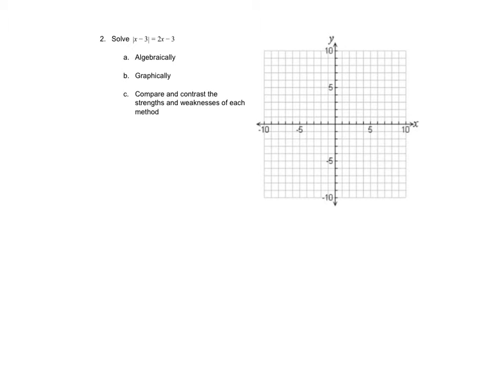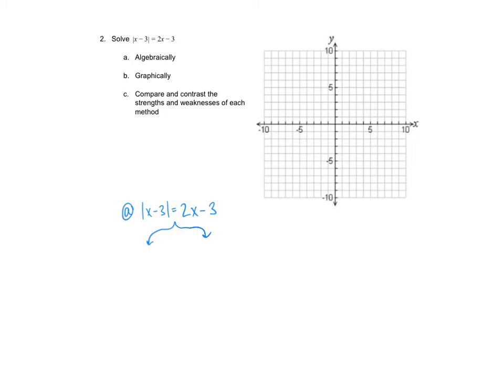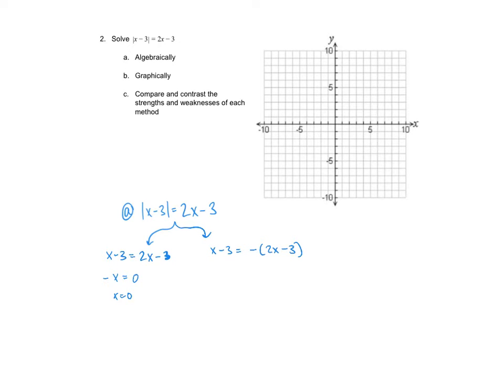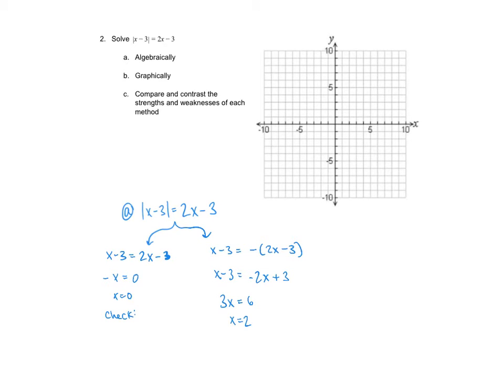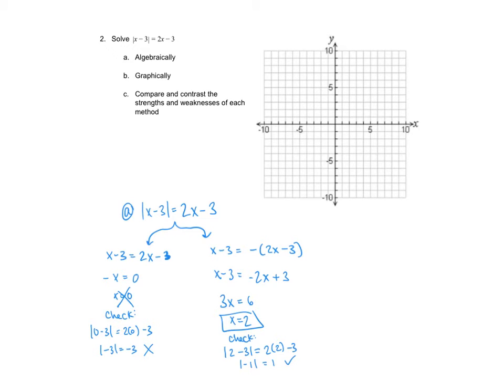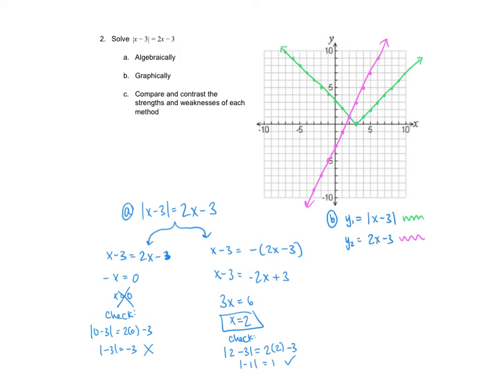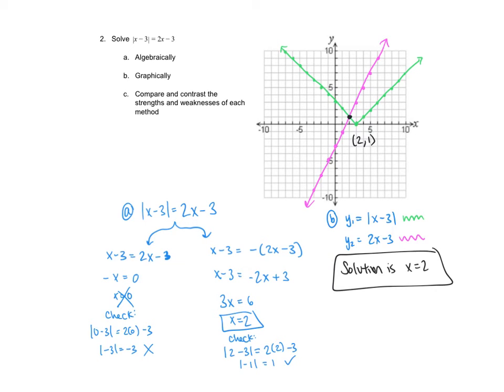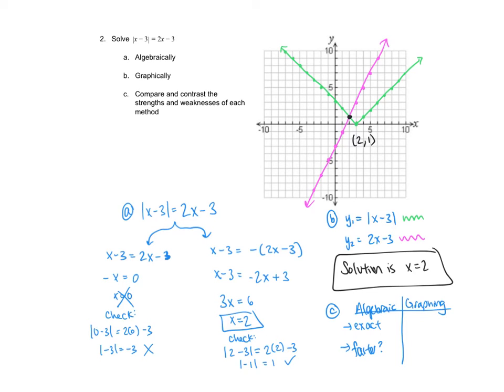E. Solving Equations Graphically & Algebraically